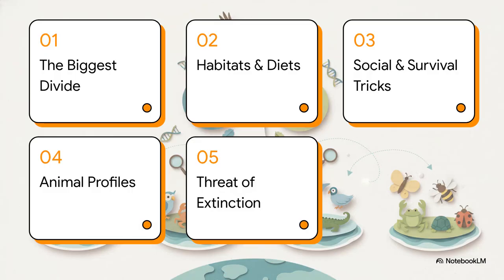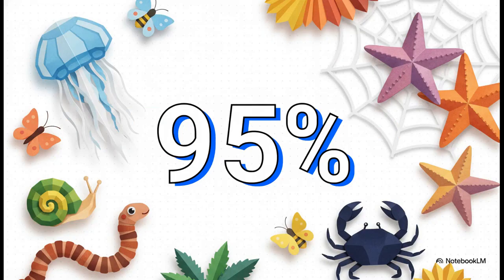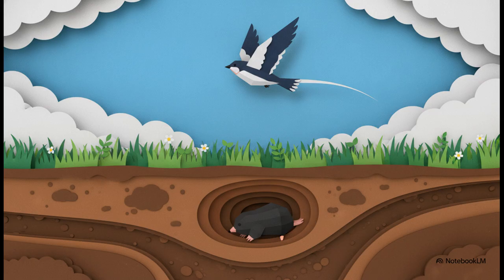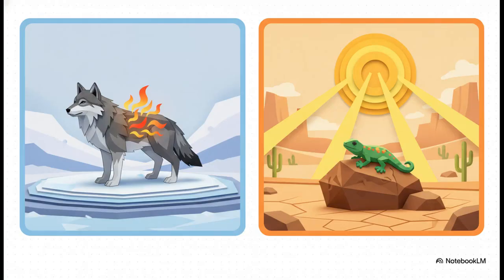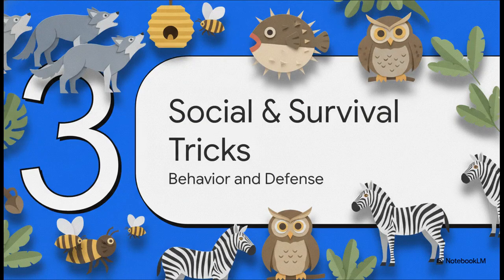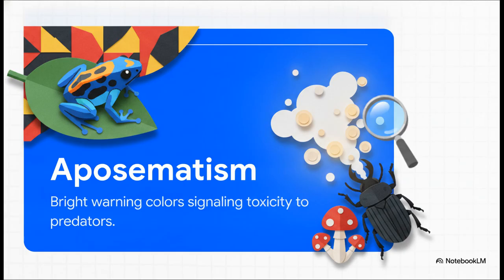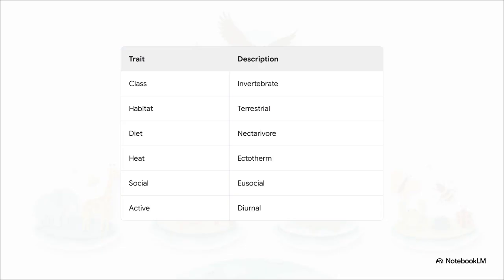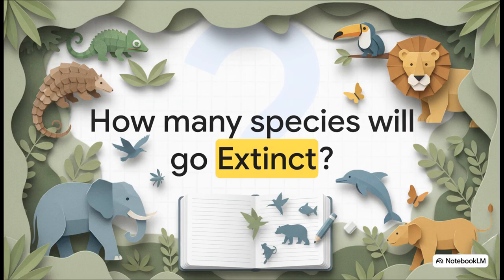Animal Category Explain on Animal Notebook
This comprehensive educational guide outlines the essential criteria used to classify and describe animals within the biological world. It begins by distinguishing between vertebrates and invertebrates before detailing vital ecological factors such as habitat, diet, and locomotion. The text also explores complex biological traits, including reproduction methods, social structures, and thermal regulation strategies. Furthermore, it incorporates the IUCN Red List to explain how the conservation status of a species is determined. To illustrate these concepts, the document concludes with specific animal profiles, such as the African elephant and great white shark, which apply these taxonomical categories to real-world examples.